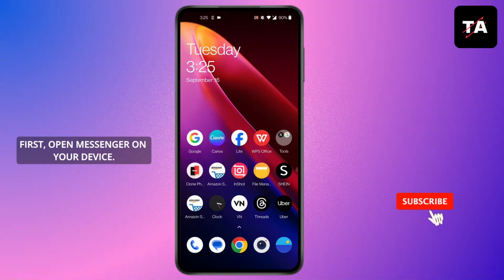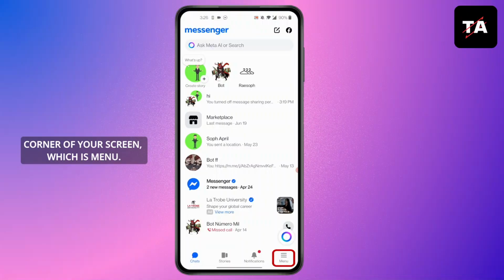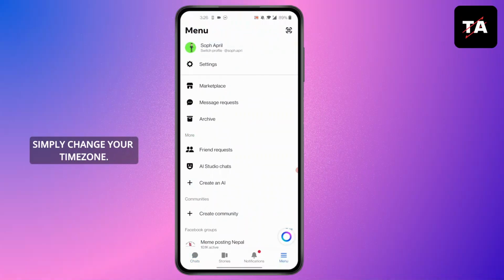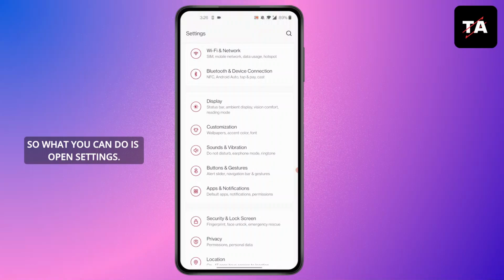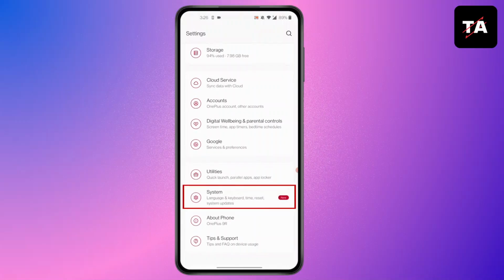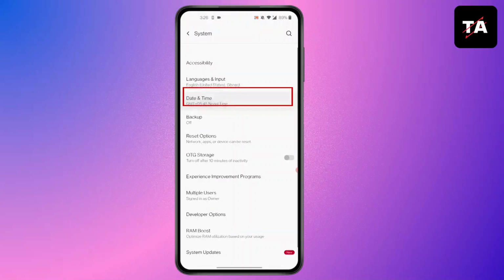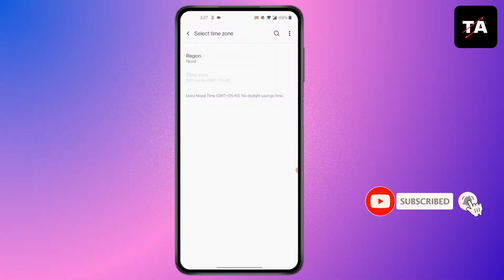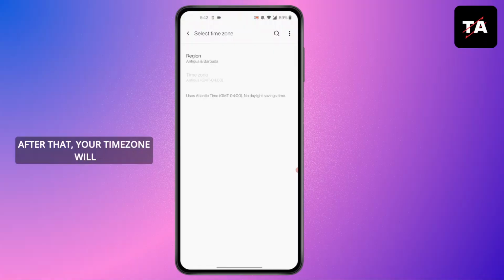How to Change Messenger Time Zone — Edit Time and Date on Messenger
Want to fix incorrect time on your Messenger chats? This video will guide you through the steps on how to change the Messenger time zone and edit the time and date settings easily. Whether you're asking, "How do I change the time on Messenger?" or need help adjusting the time zone, this tutorial has you covered. Learn the quick steps to correct your Messenger time and make sure your messages show the right date and time. Watch now to see how you can change the Messenger time zone and edit time and date today!